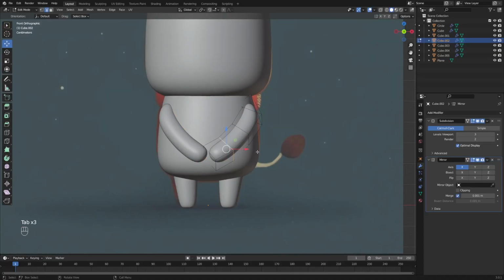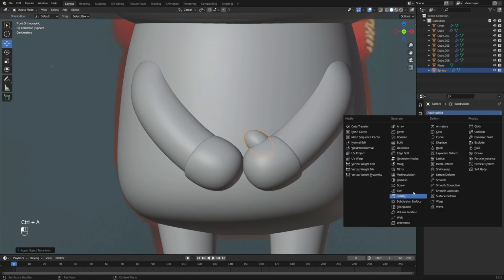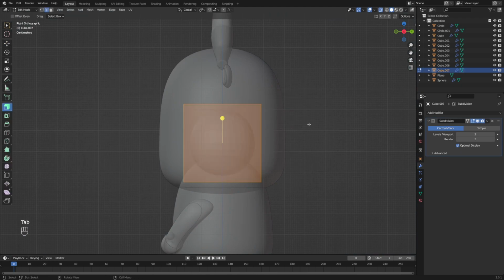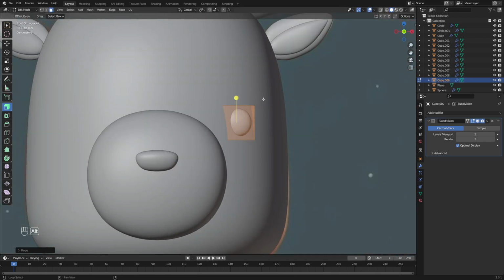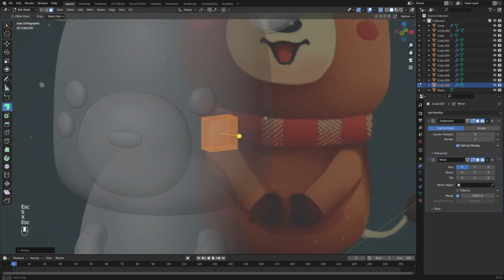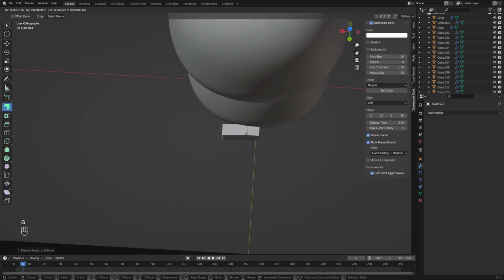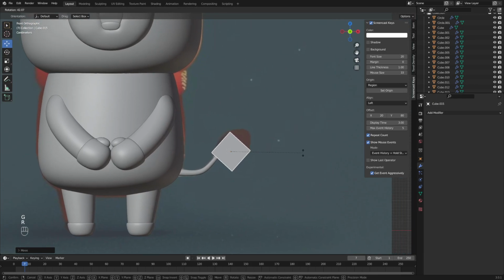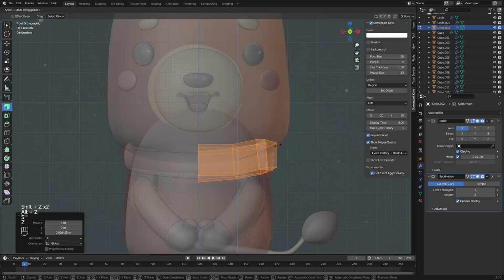Blender Tutorial: A Simple Deer Character (Part 2)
Join me in part 2 of this tutorial as we continue to model our cute character, exploring different techniques and tools to refine the form and topology.